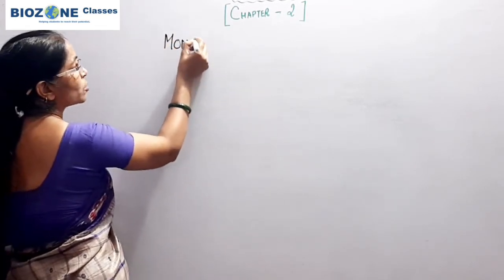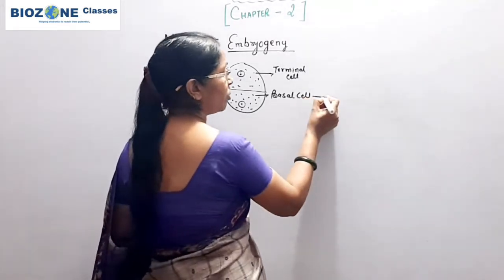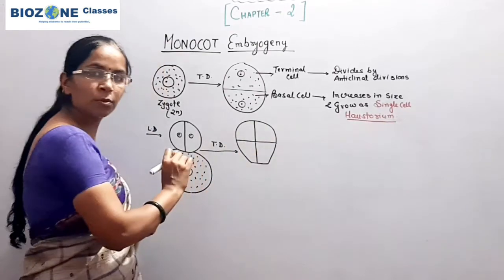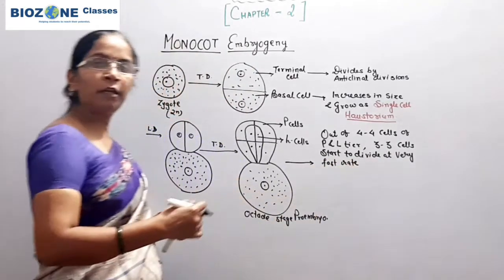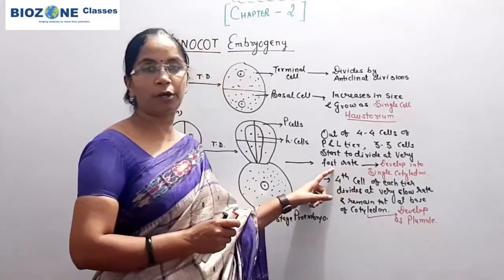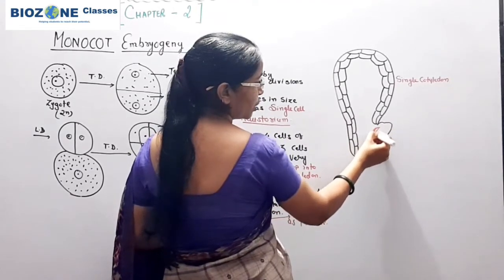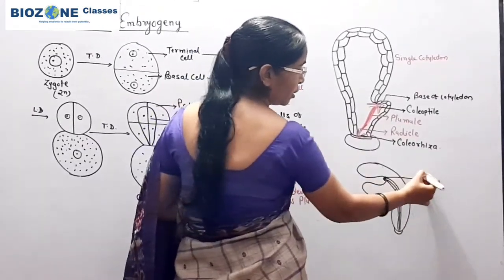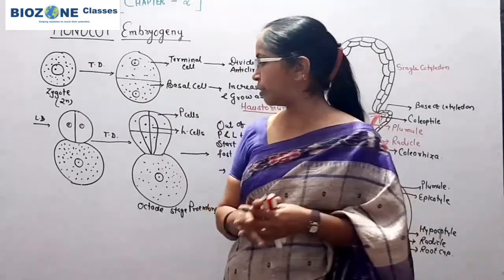Sexual reproduction in flowering plants|L-2 | part 11 class 12 Biology | Target NEET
Reproduction in Flowering Plants | NEET Biology | AIM For NEET 2020 | Dr.Deepa Dahake  Ma'am |Biozone classes. Reproduction in plants NEET Biology By Dahake Ma’am. Reproduction in flowering plants classes 12 neet biology by Biozone classes. Reproduction in flowering plants neet biology by Dahake ma’am for 12 board aspirants and NEET 2021 preparation. This session reproduction in flowering plants neet video increases your marks in neet biology exam

Let's crack neet biology in neet 2020 exams with this “mcq on reproduction in flowering plants” by dr.deepa dahake Ma'am. In this session of neet biology learn the complete details about “class 12 reproduction in flowering plants'” which is the most important one to know before appearing for the upcoming neet exam 2020.

In today’s Session, dedicated  Teacher Dahake Ma'am takes you through reproduction in flowering plants neet, as it is one of the most important and scoring sessions for the neet biology exam 2020.
Dahake  Ma'am enlightens you with the “reproduction in flowering plants neet questions, reproduction in plants mcq neet, reproduction in plants neet mcq” and giving tips on how to solve “reproduction in plants class 12 mcq” with in-depth explanations. This session will mainly be around the “reproduction in flowering plants class 12 neet” with proper Explanation.

In today's class, Dahake  Ma'am will talk about “reproduction in flowering plants class 12 ncert” in and share some preparation tips on how to get good marks in neet biology exams and Board exams.

Our goal in this session is to introduce some of the important concepts that may help students to get good marks in the neet 2020 exam.

In this session, Dahake Ma'am will discuss 'about reproduction in plants', which will be helpful for you to crack the neet biology 2020 exam.
1. Reproduction in flowering plants class 12
2. Plant reproductive system
3. Reproduction in plants
4. Flower reproductive system
5. MCQ on reproduction in flowering plants
6. Reproduction in flowering plants class 12 ncert
7. Class 12 reproduction in flowering plants
8. Reproduction in flowering plants class 12 important questions
9. Reproduction in flowering plants class 12 neet questions
10. Reproduction in flowering plants neet mcq
11. Reproduction in flowering plants class 12 neet
12. Reproduction in plants mcq neet
13. Reproduction in plants neet MCQ
neet 2020 exam
neet ug
neet nta
neet 2020
neet 2021
neet 2022
neet 2020 exam centres
neet 2020 centres double
neet biology
biology for neet
2021 CBSE BOARD